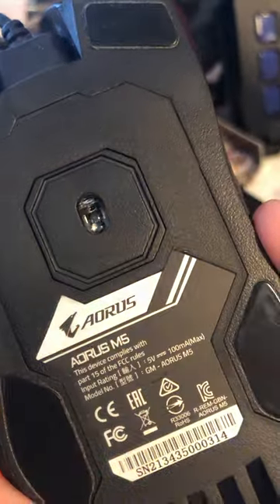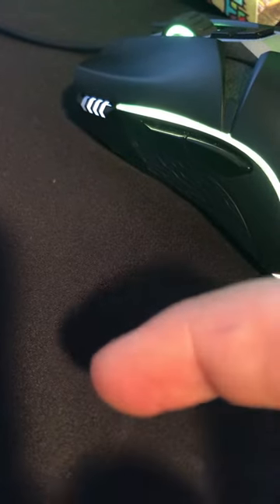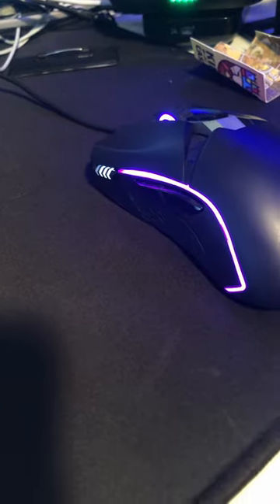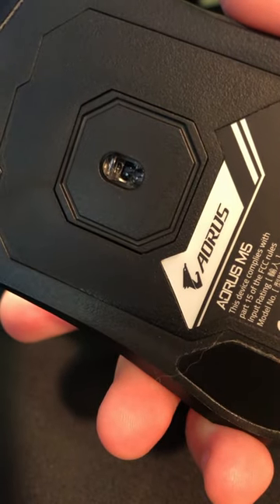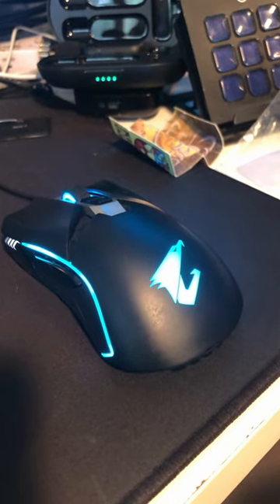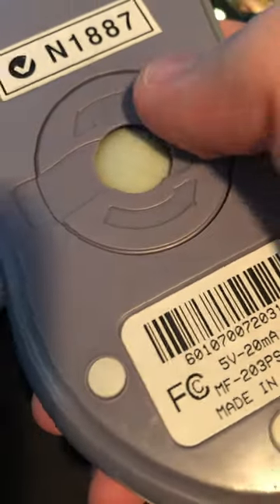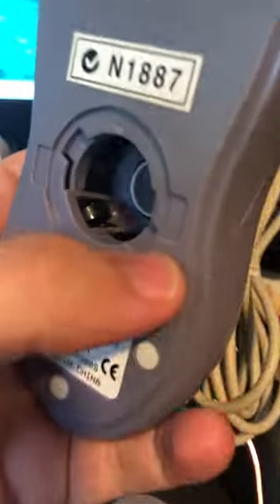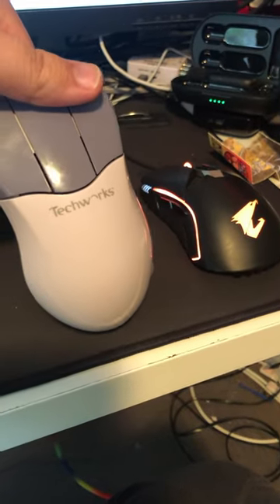how do computer mice work?